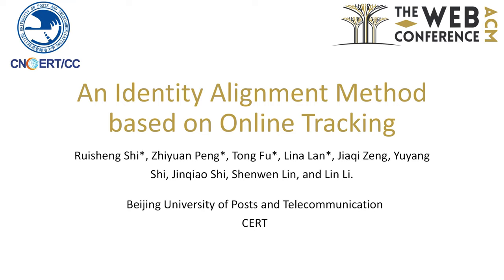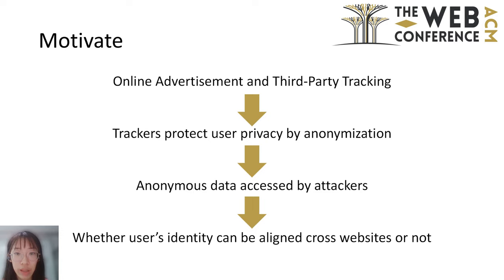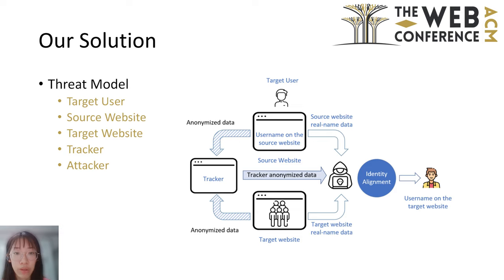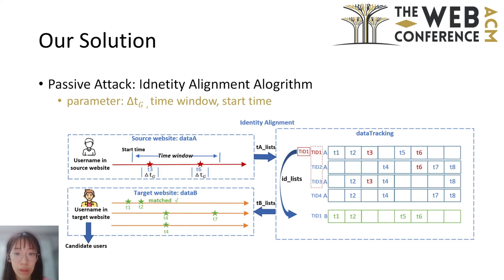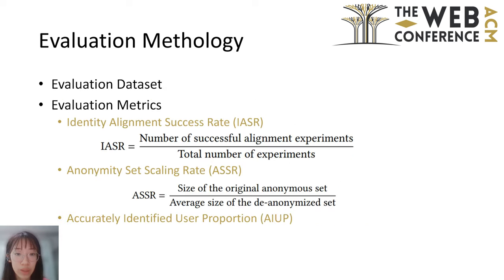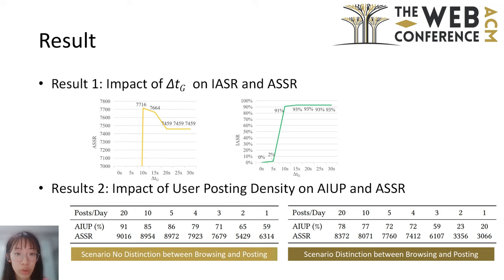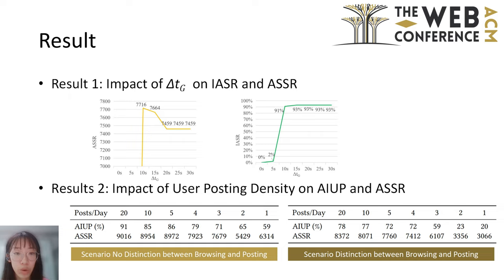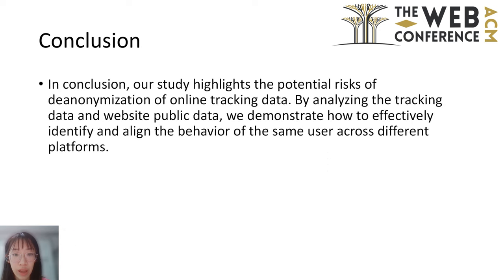[shp2657] An Identity Alignment Method based on Online Tracking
"An Identity Alignment Method based on Online Tracking

Ruisheng Shi, Zhiyuan Peng, Tong Fu, Lina Lan, Jiaqi Zeng, Yuyang Shi, Jinqiao Shi, Shenwen Lin and Lin Li"